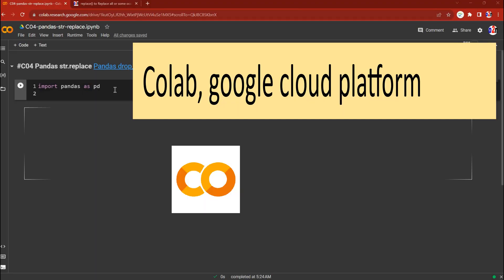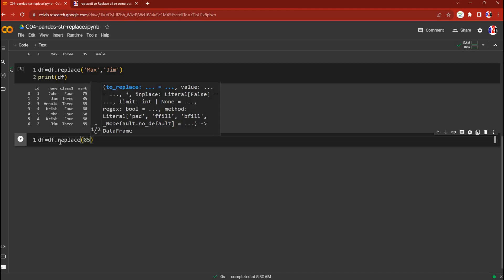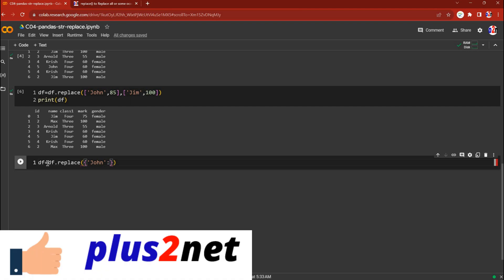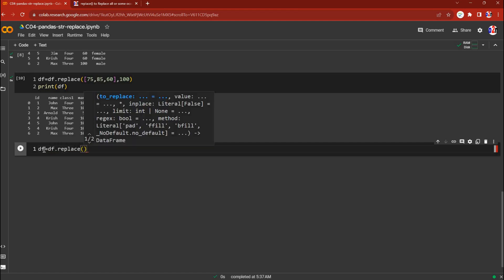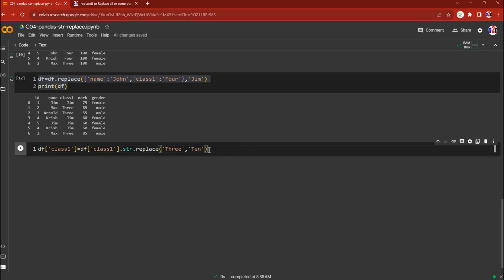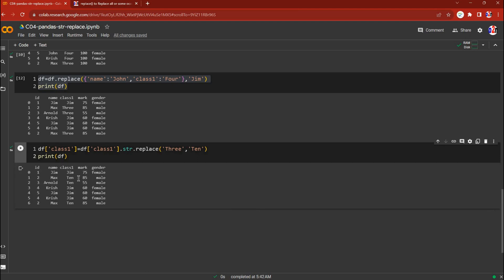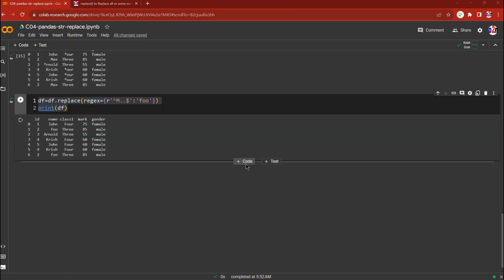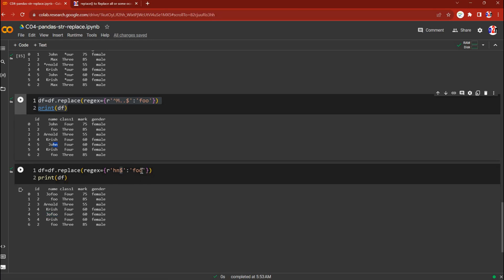replace: Replace string using regular expression in Pandas DataFrame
00:00 Introduction
00:28 Colab platform to create DataFrame
01:29 parameter keep with different options
03:38 inplace paramter to update the source dataframe
04:33 Using subset parameter to decide duplicate rows based on specific columns
06:00 Using ignore_index parameter

Upload Excel or CSV file to Colab platform ( mount drive ) and use with Pandas